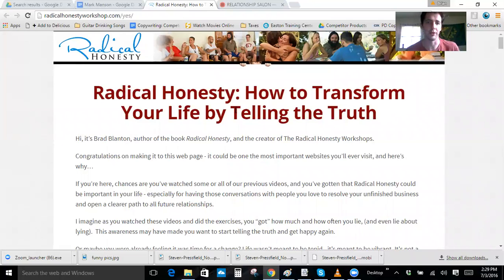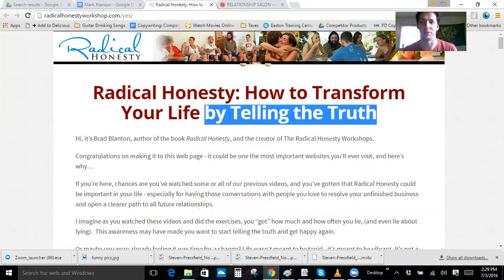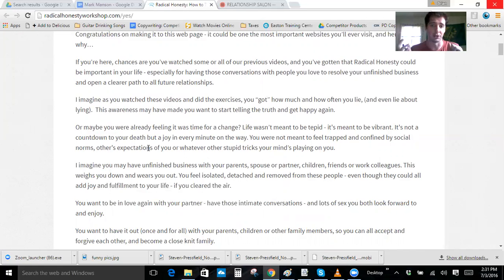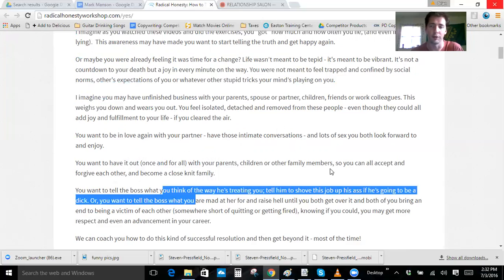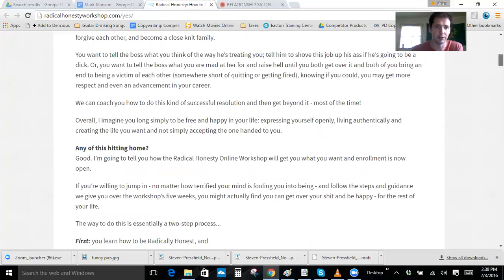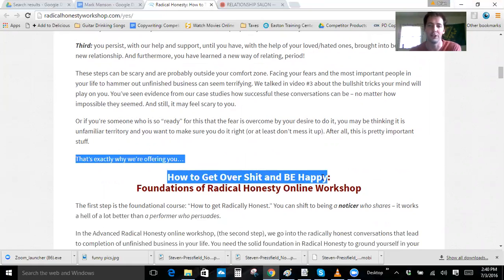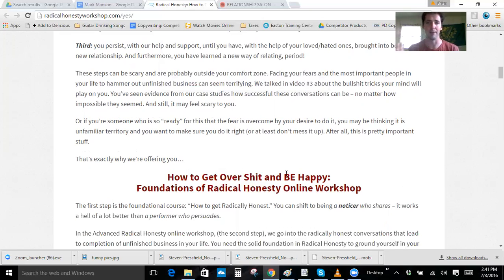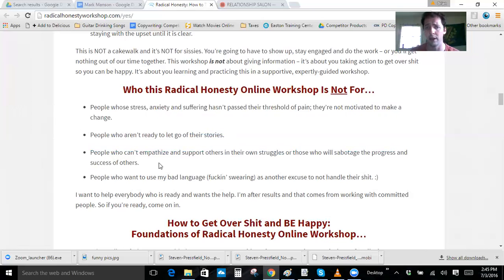Radical Honesty Sales Page Teardown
Radical honesty has some darn good copy in their sales page.

Here's a brief breakdown of some of the things they do well and how you can apply those lessons to your own sales page.

- How they're opening connects with the reader and engages their emotions (and 2 things they could add to make that even more powerful)
- The single most important line in their copy (in my opinion, anyway. And no, t's not the headline)
- The key to a good "who is this NOT for" section. (Don't make the common mistake that causes your audience to cringe and pull away)